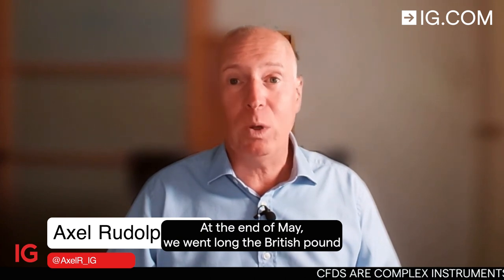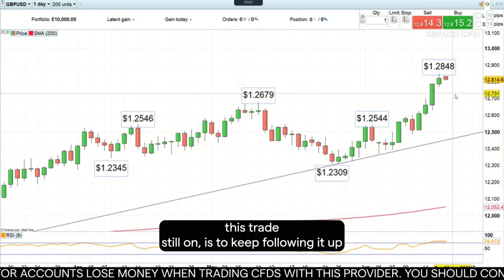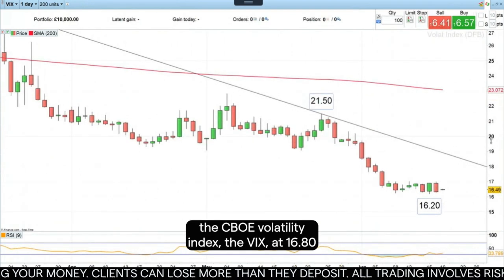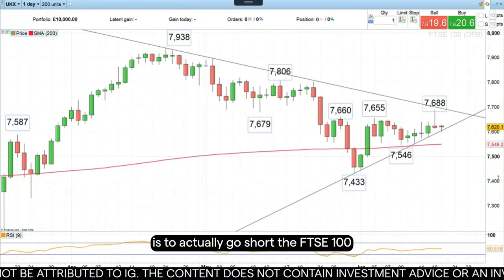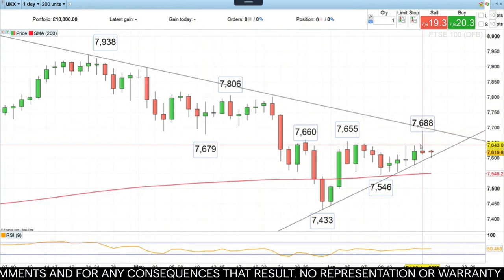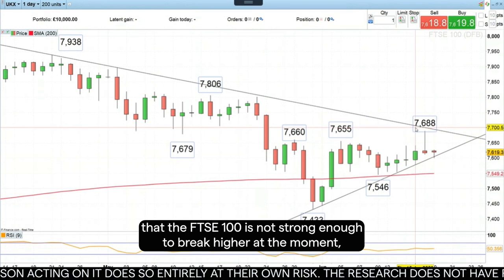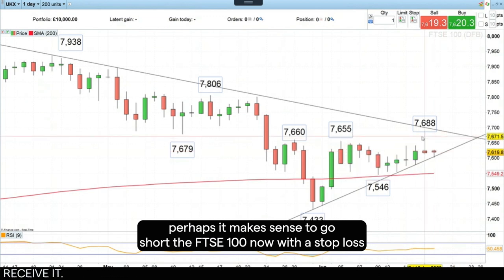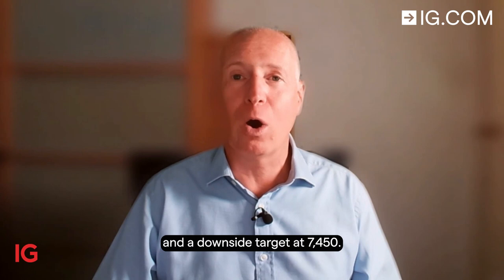Trade of the Week - 19 June 2023: short FTSE 100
As the FTSE 100 is being capped by technical resistance, Axel expects it to decline and would like to go short at 7,620 with a downside target at 7,450 and a stop-loss at 7,690.